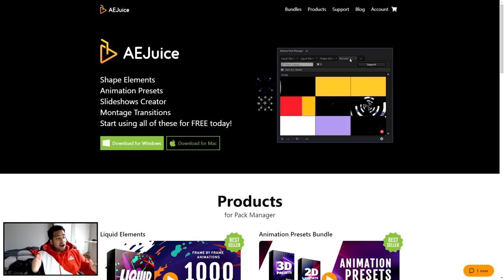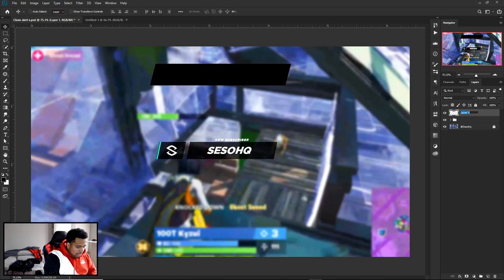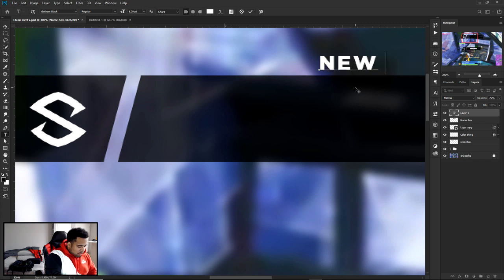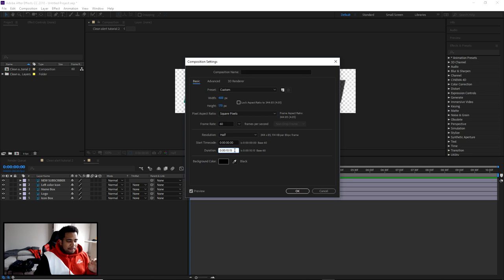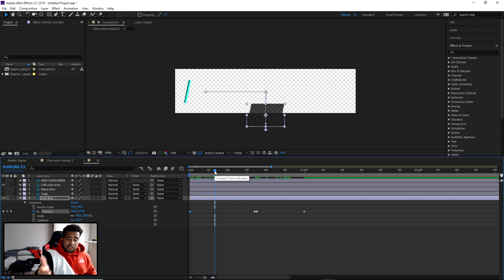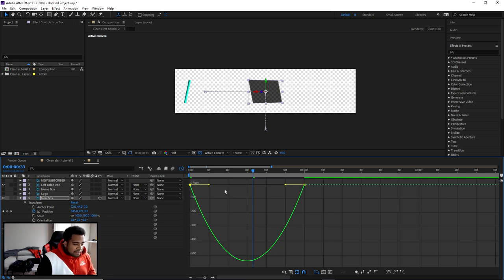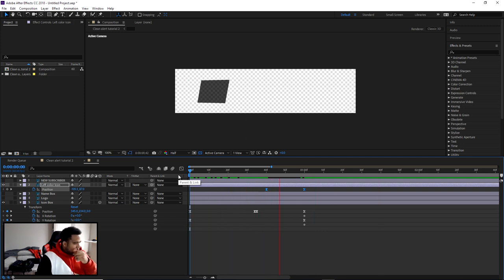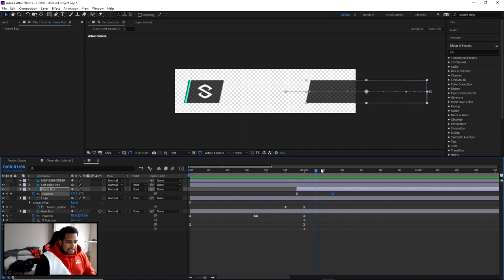PS/AE Tutorial: Creating Animated Clean Stream/Twitch Alerts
Video Description: In this video, I teach you guys how to make a clean alert box in Photoshop, to then move it into after effects where the use of key framing and easy ease, with a bit of AE Juice to spice up the animation. To then finalizing and apply it to steamlabs where you guys can now how your own custom stream alert box made by you!

Table of Content:
4:01 - How to design a clean alert box
9:14 - Tips to getting pop in alert box
13:13 Starting Animation
30:58 - how AE Juice works
35:57 - Render settings
37:24 - How to Convert to WeBM
43:20 - How to move text over in CSS for stream labs.

SAVE 36% with the Bundle!